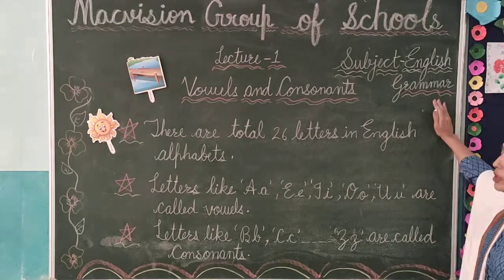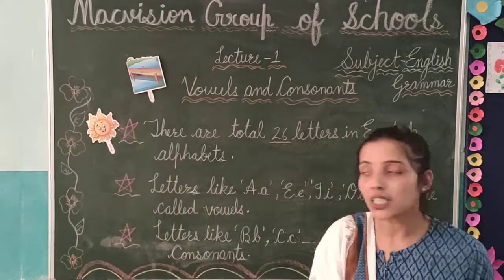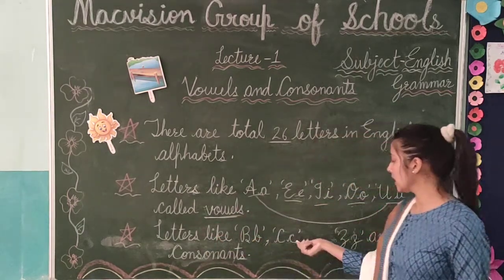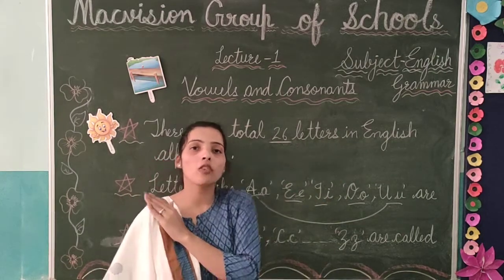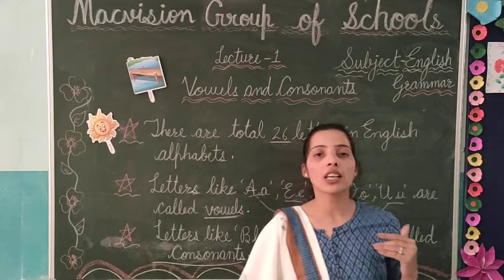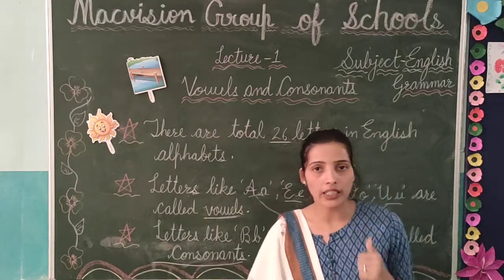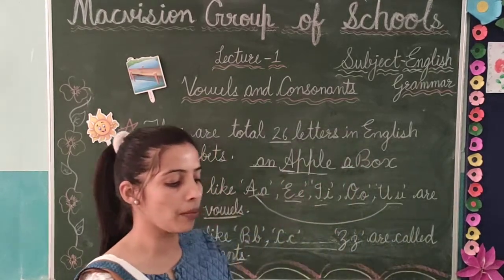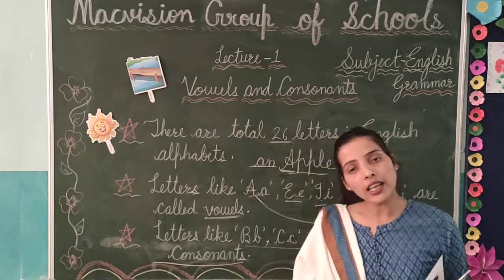CLASS-1ST & 2ND ENGLISH GRAMMAR; (TOPIC-VOWELS AND CONSONANTS) LEC.-1